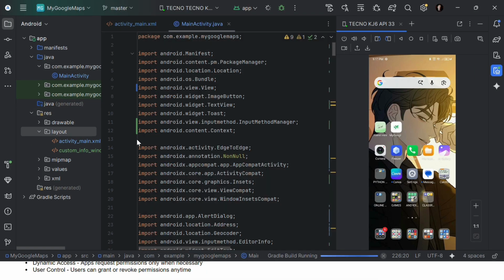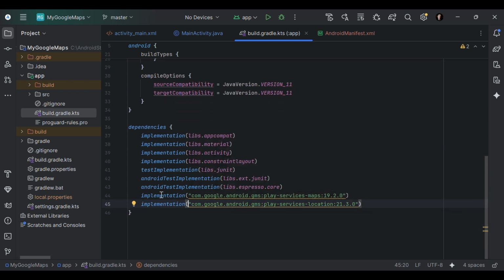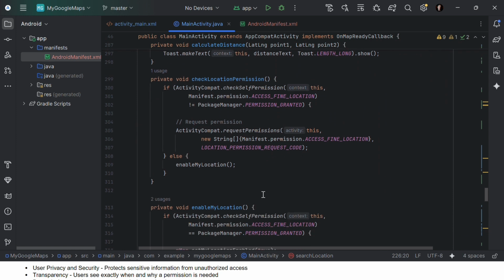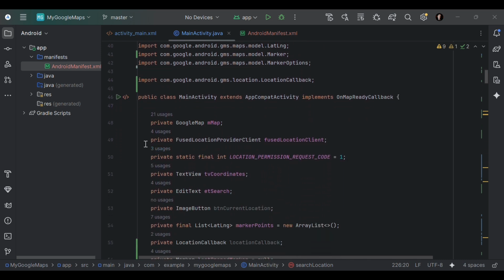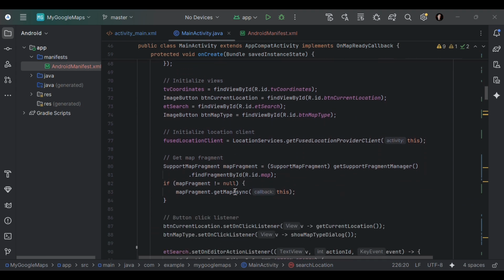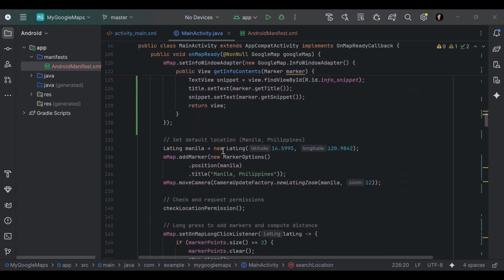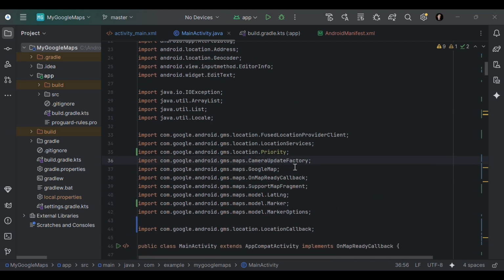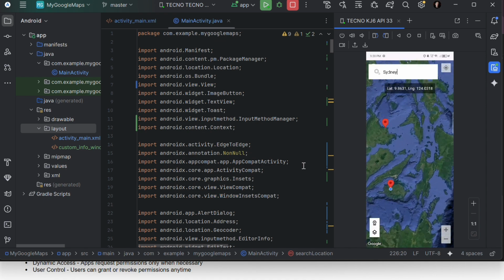GOOGLE MAPS IN ANDROID STUDIO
How to implement and integrate google maps in an application in android studio.